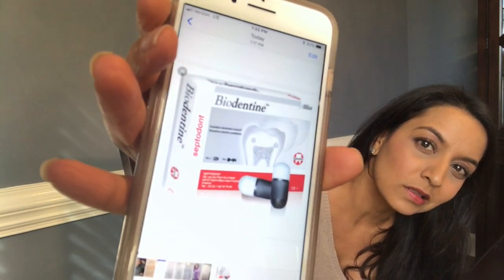MTA Pulpotomy Tutorial - Dr. Sonia Chopra, DDS | Board Certified Endodontist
MTA Vital Pulp Therapy is an easy and effective way to directly pulp cap a tooth with a great success rate.